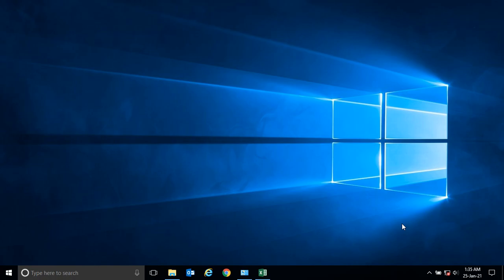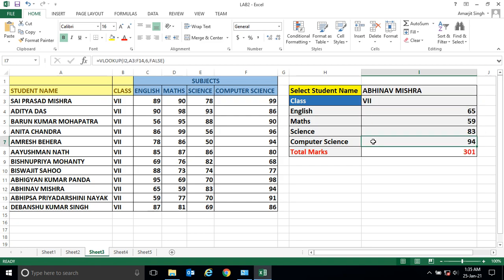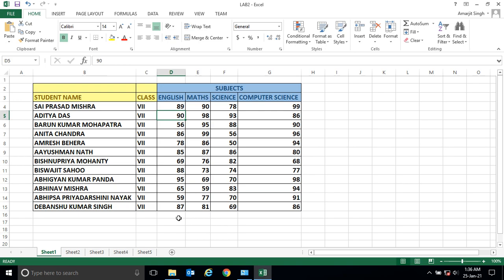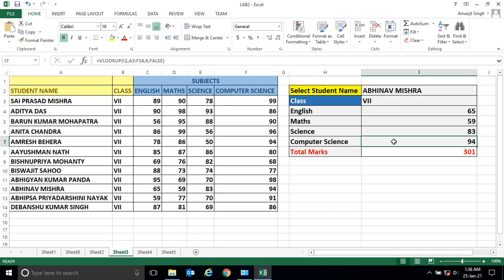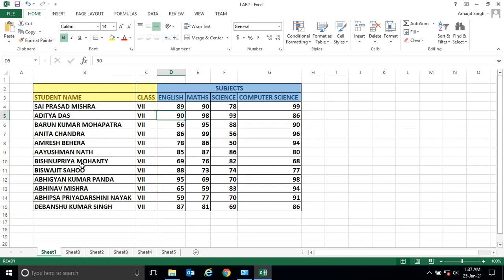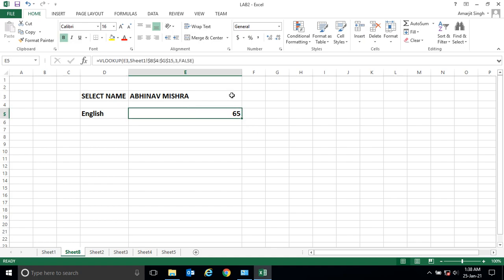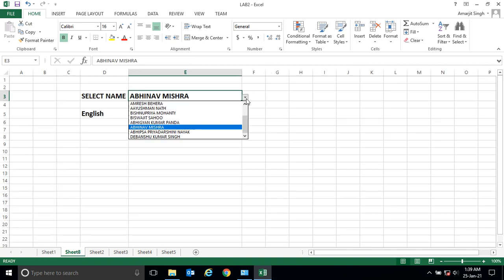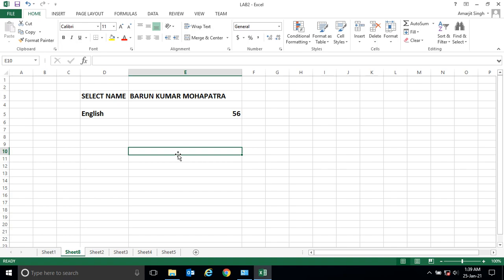MS-Excel Step By Step - Lab 42 - How To Display/Filter One Sheet Value to Another Sheet : VLOOKUP()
Welcome to Step By Step MS-Excel Tutorial for Beginners. Let's Learn MS-Excel Step by Step.
A Comprehensive and Complete Microsoft Excel tutorial for beginners or experienced users.
In this Lab we will see how to use VLOOKUP() over multiple sheets. This is one of the exciting feature of MS-EXCEL.
We will see here how to display one sheet value/text to another sheet using VLOOKUP().